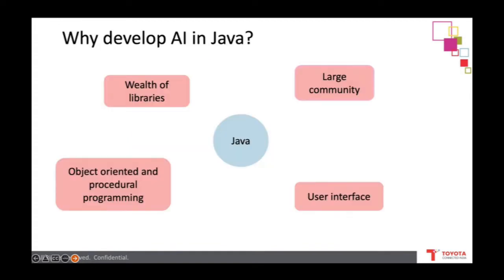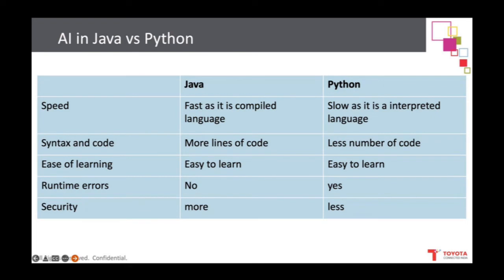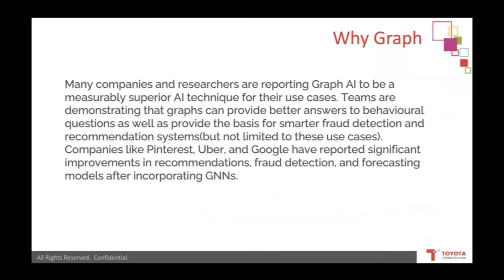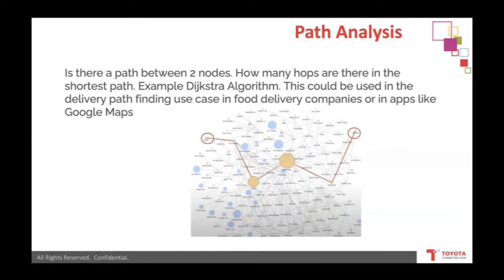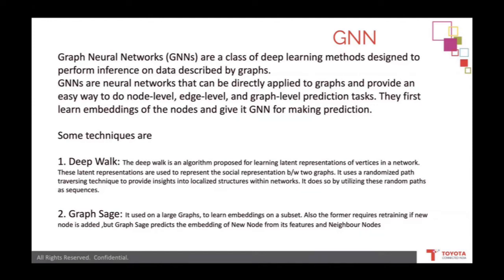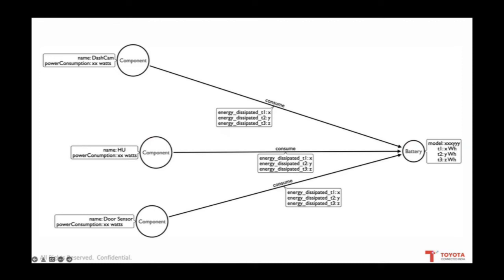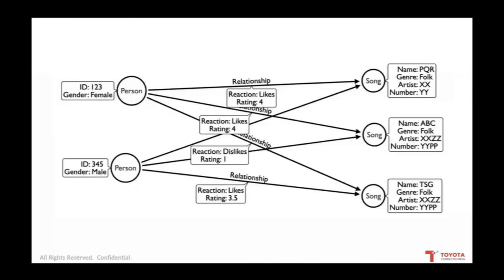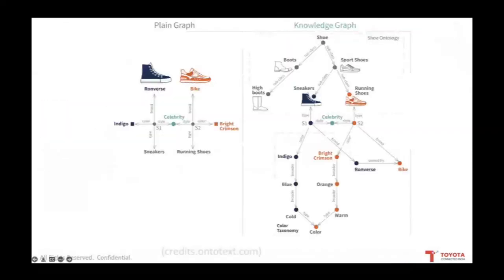Techceleration's! Introduction to graph intelligence AI in Java 12th Edition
Topic 1: Introduction to graph intelligence

"Let us understand the methods of Graph Intelligence such as Graph Visualization and Graph Neural Networks"

Speaker: Vikram Sridhar I have around 8.5 years of experience in IT. Currently working as Sr Machine Learning Engineer at Toyota Connected India. Here I get to work on interesting NLP and CV problems to solve. My personal interest is in watching movies and singing songs and of course exploring new tech/non-tech kinds of stuff to keep me updated.

Topic 2: AI in Java

How AI in Java is different from Other languages like Python
Pros and cons of using Java in AI
Existing AI libraries available in Java
Speaker: Sreedevi Rajagopal I am Sreedevi with a total of 10 years of experience in Java technologies. I have worked in multiple domains like Airlines, Banking, content management, and Telematics. Worked on various cloud-based applications using spring boot. Have experience in creating AWS Lambdas along with Alexa and google skills.